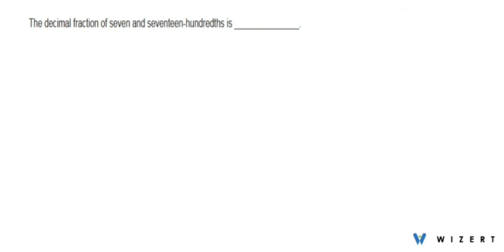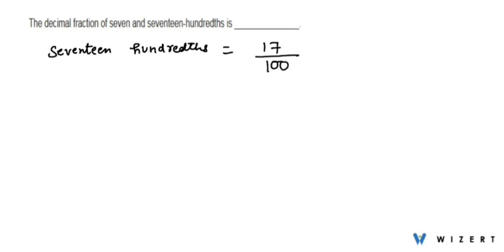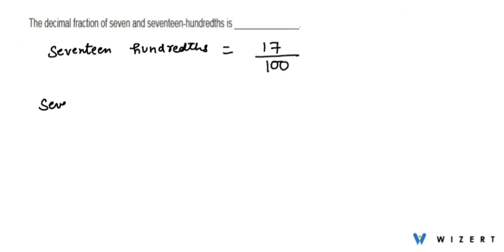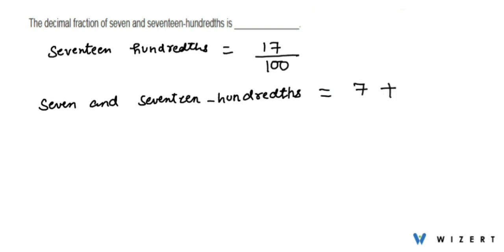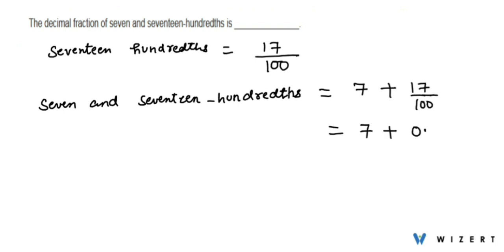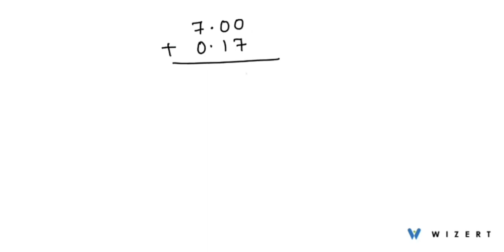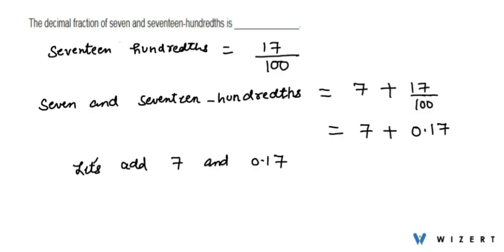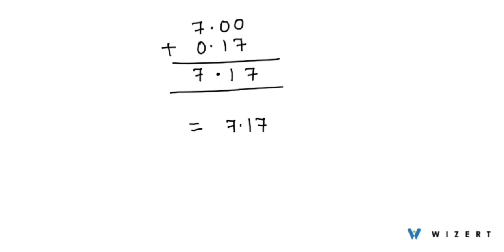Free Grade 4 Math Decimals Video Lessons - Set 1617966189